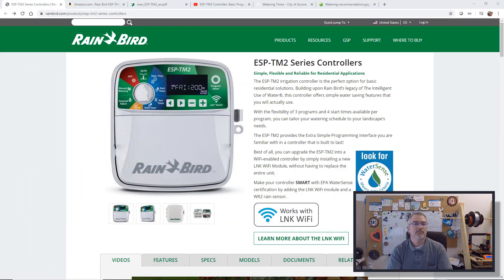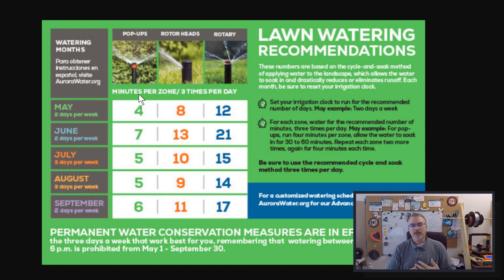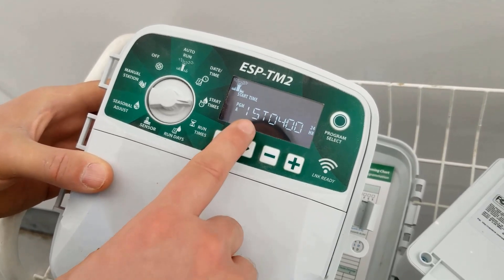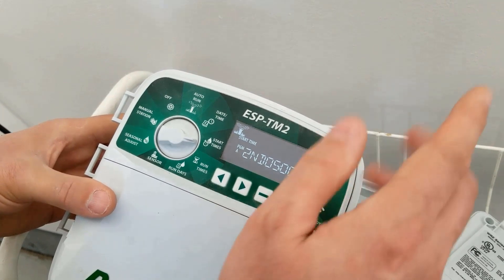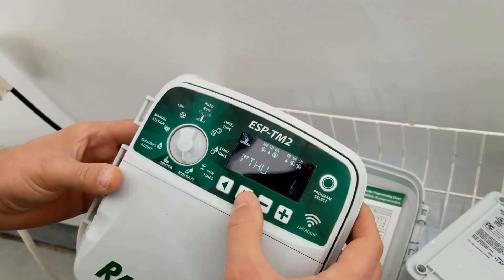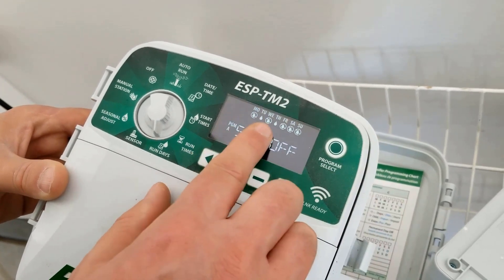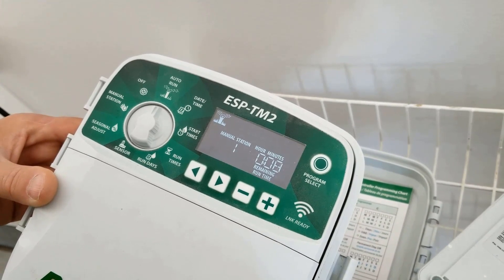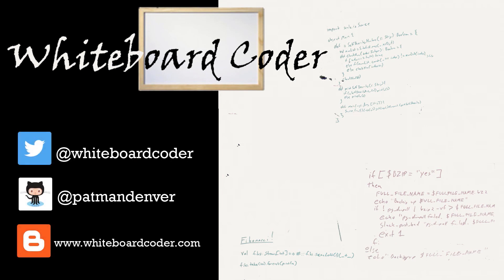Programming Rainbird ESP-T2 Sprinkler controller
Their better shorter video